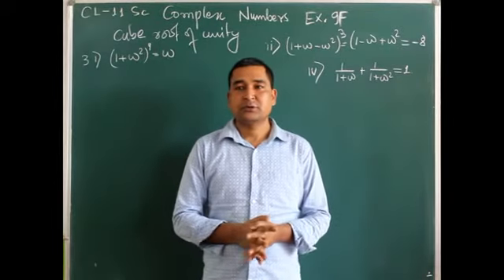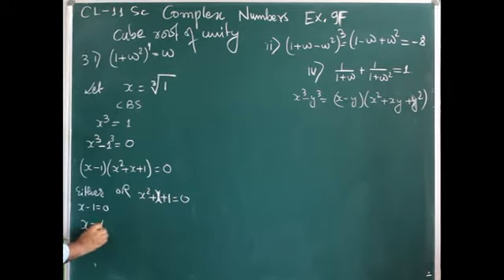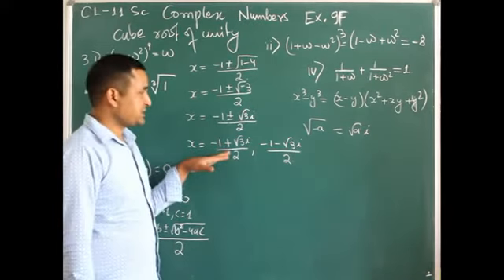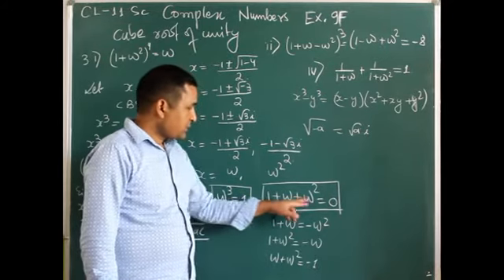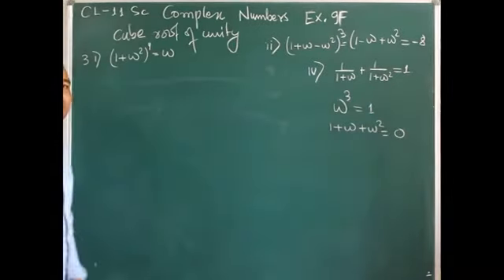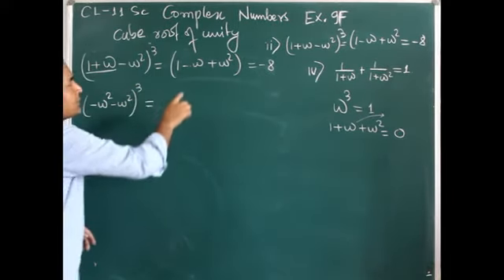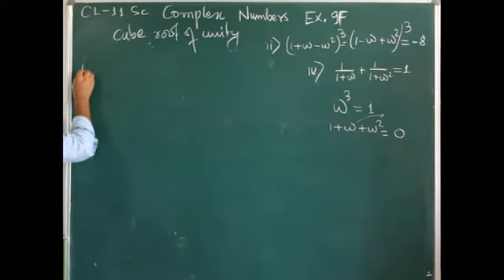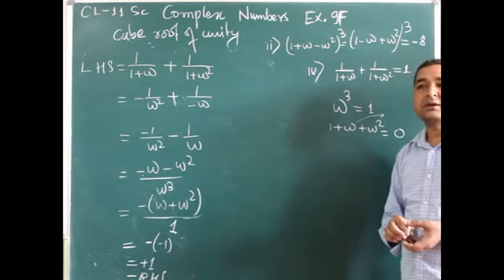Class 11 Maths Complex NUmbers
Mr. DB Chettri